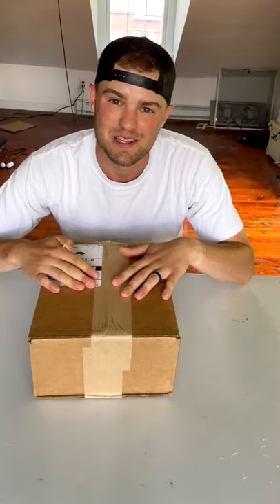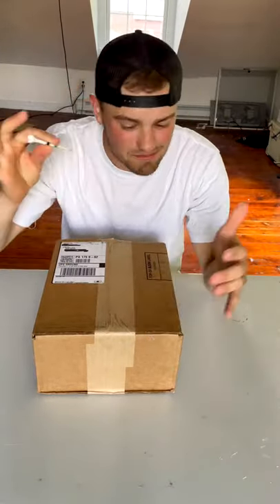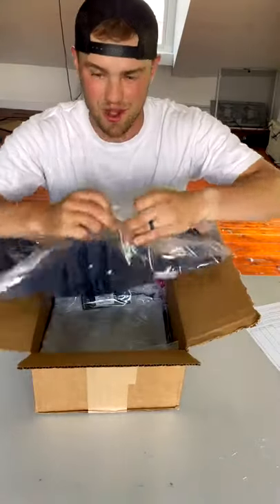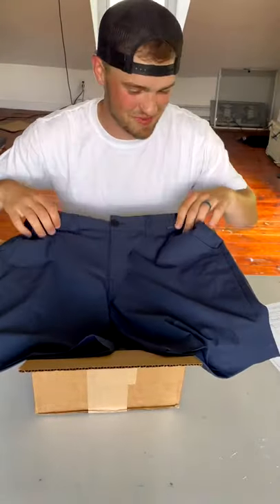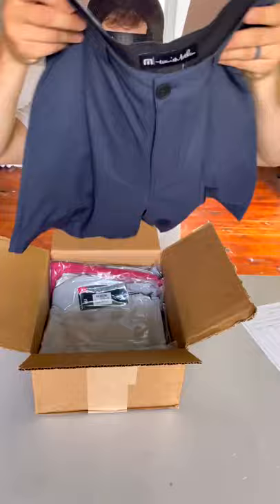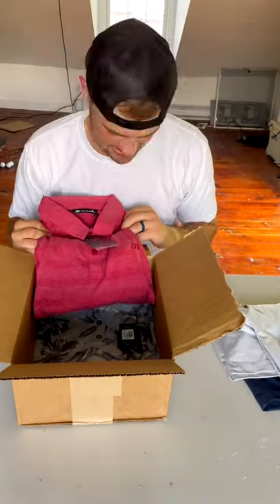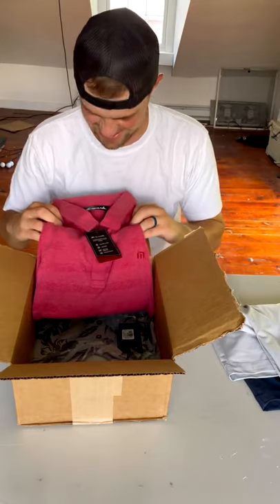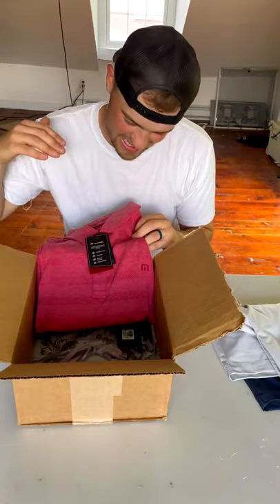Travis Matthew unboxing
We post the funniest, interesting, tips and tricks to improve your golf.
All taken from the golf courses or PGA golf clips.

The golf clash starts here, where PGA professionals come together and the best golf clubs in the world shop. golf outfitters provide the best golf shirts for you. We are all golf mates here and want to provide you with the best quality possible. the gm golf is getting close, and you need to look good on the green. Ready to take a swing?